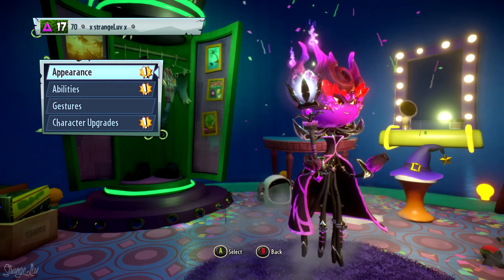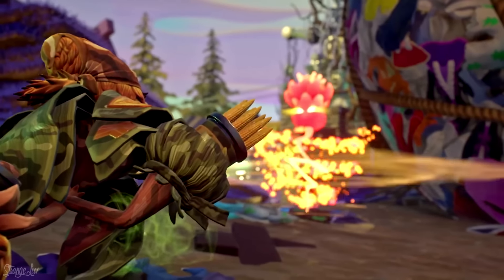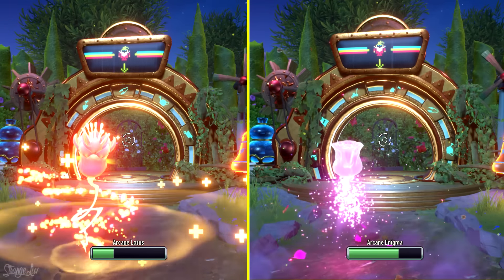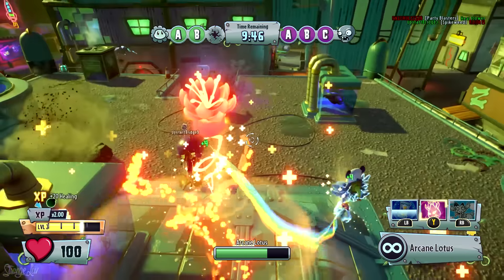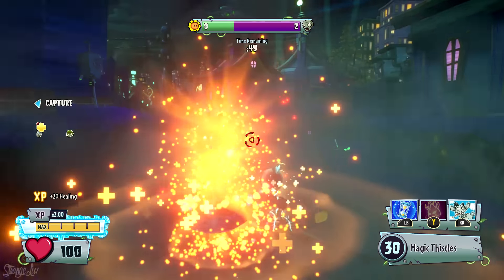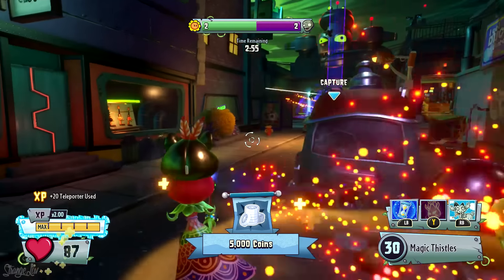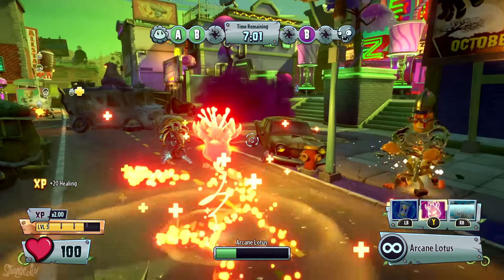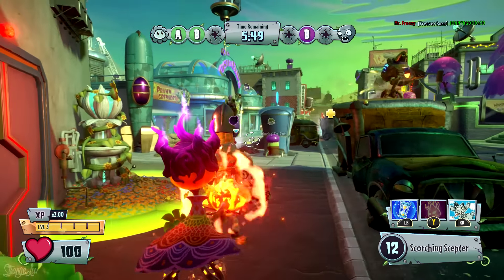ARCANE LOTUS! - Rose Ability Breakdown | Plants vs Zombies: Garden Warfare 2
This video features a full breakdown of the new Arcane Lotus ability for the Rose class in Plants vs Zombies: Garden Warfare 2! Let's discuss how Arcane Lotus compares to the Arcane Enigma ability and how you can even get Heal Master as Rose!

» Have a gaming channel? Partner with Union for Gamers!